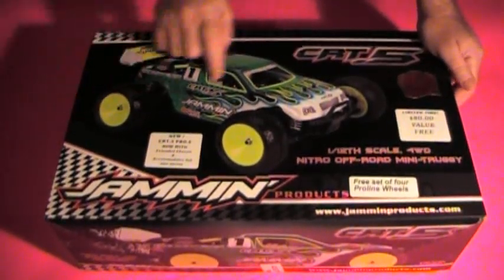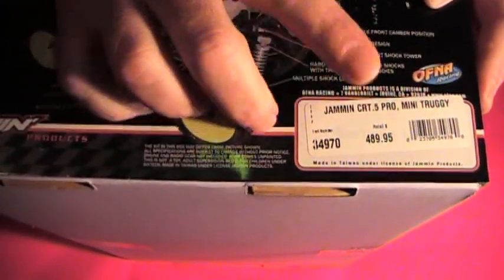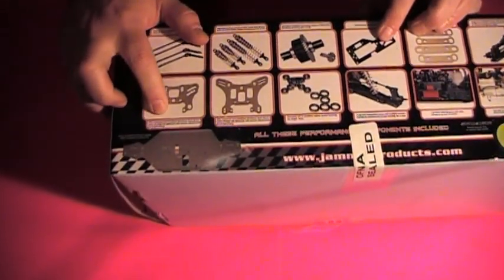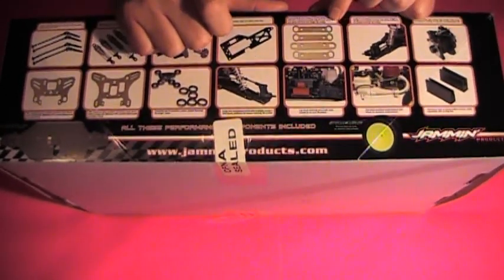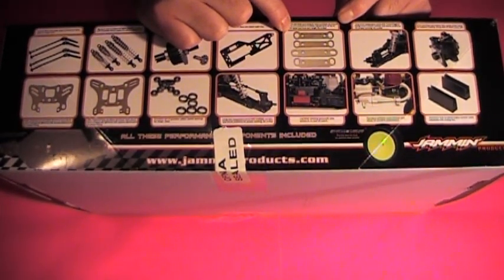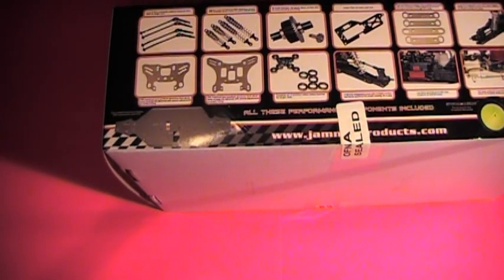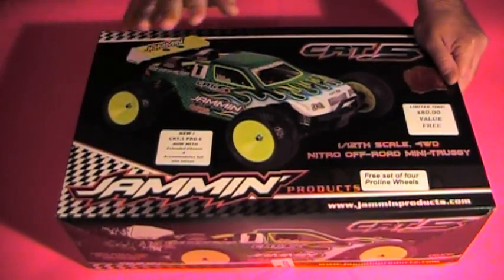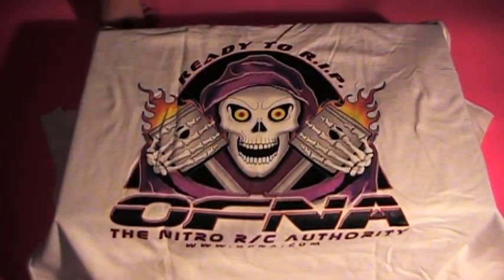34970 Jammin crt.5 Pro -e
Jammin crt.5 Pro -e